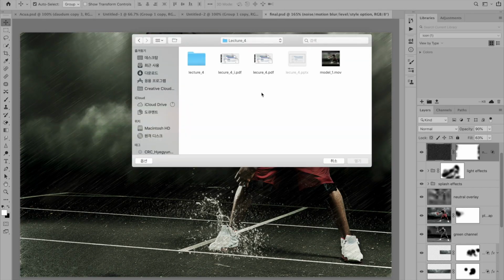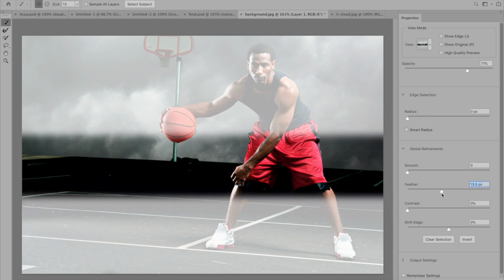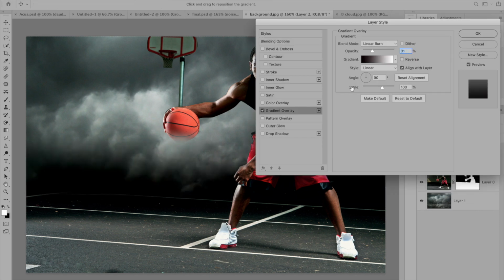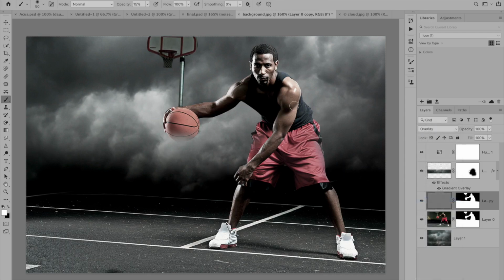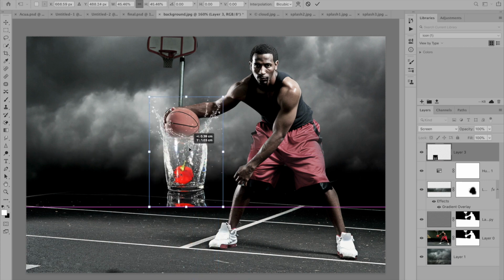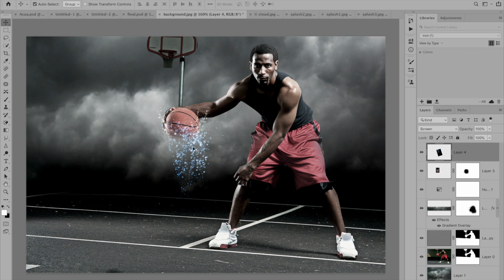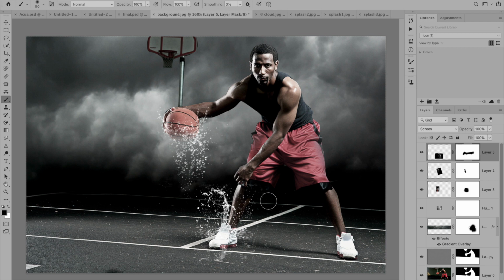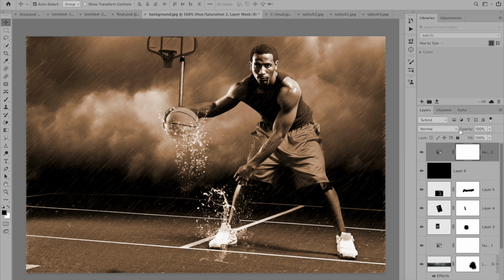Review video for Lecture 4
Lecture 4 : Advertising style artwork with Photoshop

1.  Layer blending mode [Multiply(darker), Screen(brighrter), Overlay(contrast)]
2. Layer mask(hide and reveal a part of image)
3. Filter / Other / High Pass(manual exposures and sharpen imagery)
4. Adjustment Layer / Hue&Saturation(adjustment whole layers)
5. Rainy effects
   Filter / Noise / Add Noise
   Filter / Blur / Motion Blur